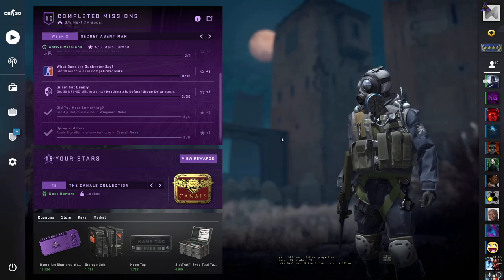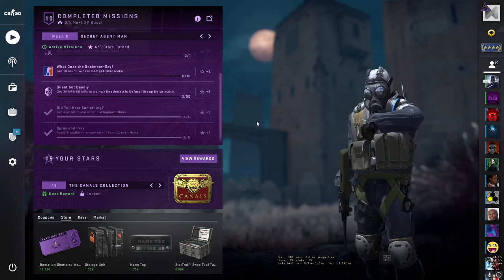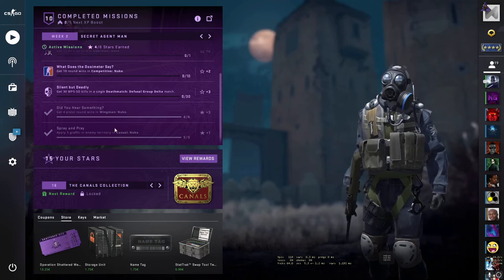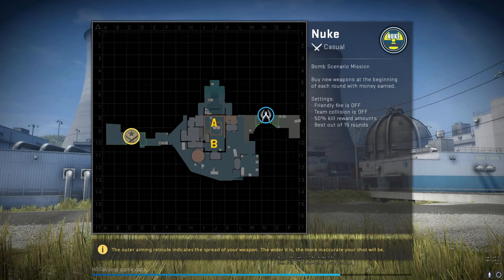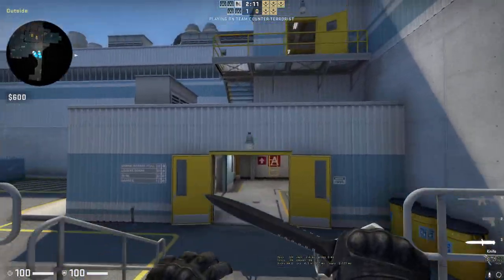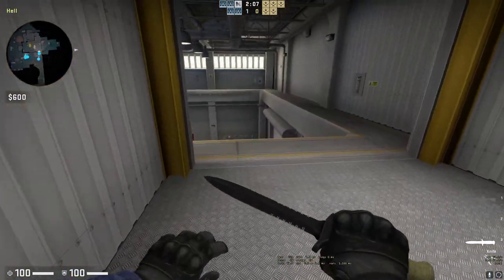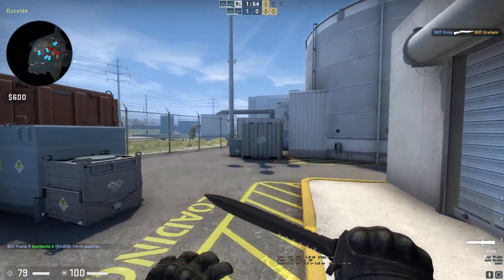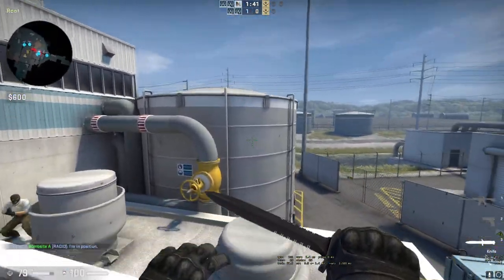Shattered Web Operation - Where to place graffiti on Nuke map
CS:GO - ShatteredWeb Operation
Week 2 : Secret agent man - Where you have to place the graffiti on the map in order to complete the mission.

Introducing Operation Shattered Web. For the first time in CS:GO, bring your favorite character into battle with all-new equippable agents. Earn rewards featuring the new agents, all-new weapon collections, stickers, graffiti, and more through a new battle pass format.

For the first time in CS:GO, unlock all-new T and CT-sided characters equippable on any map. All-new CT Operators and T Agents are available as mission progress rewards. Complete missions and earn Stars to unlock them and equip them for deployment. Or equip the default Local Agent or Operator to use the pre-existing map-based characters.